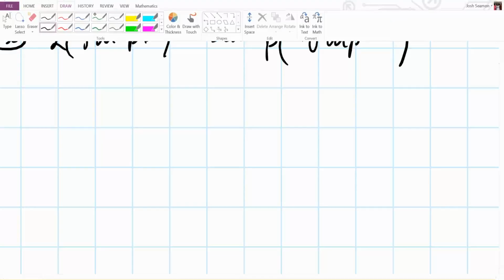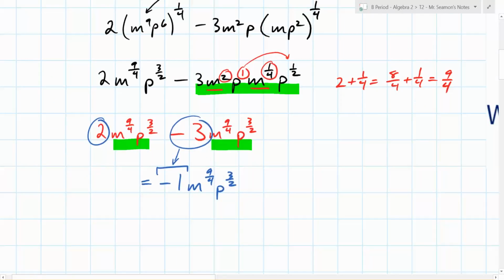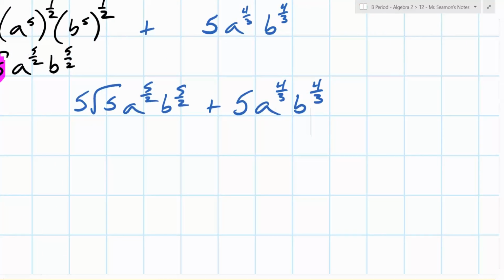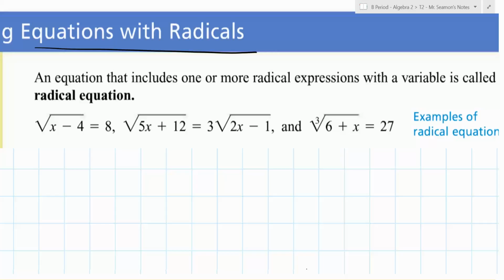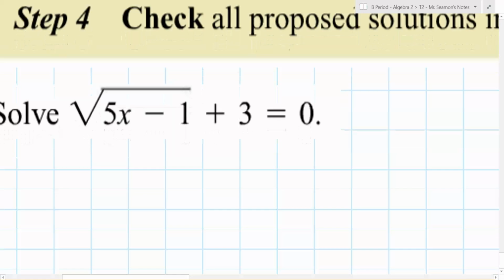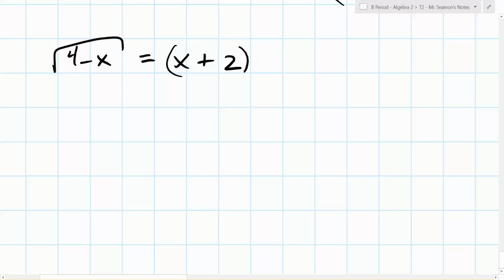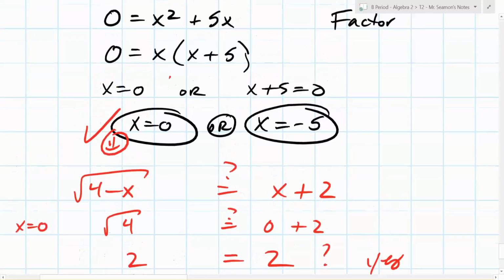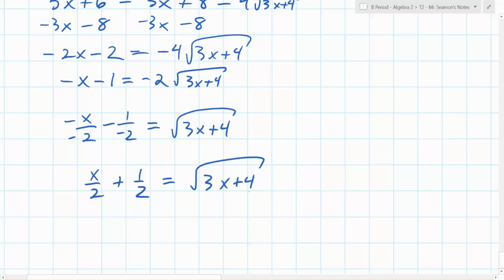B Period - Algebra 2 - 2/13/15